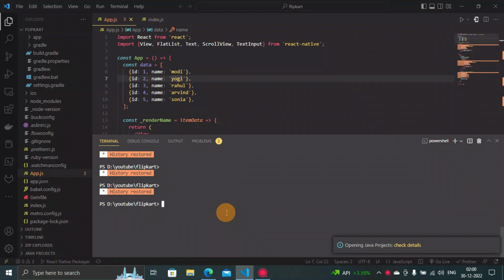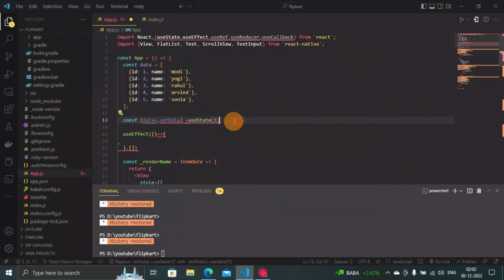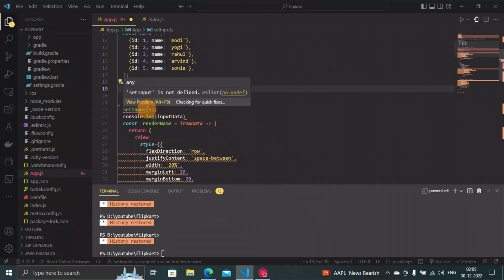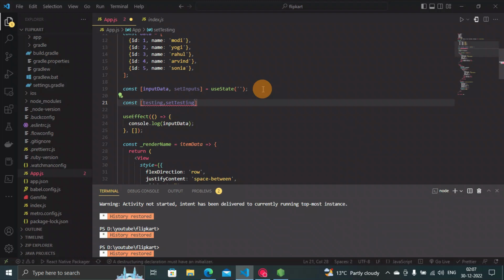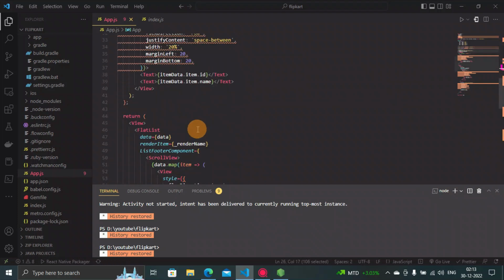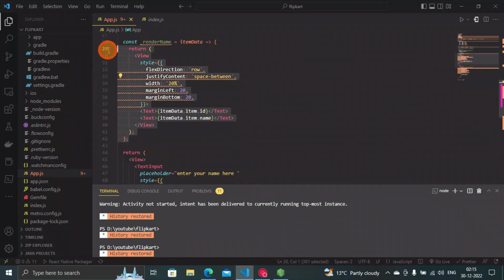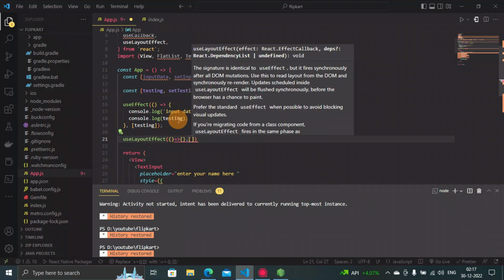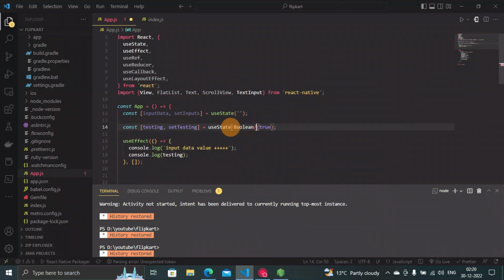React Native: 🤷🔥🔥 TextInput , UseEffect ,useLayoutEffect, useState🔥🔥visual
This video gives you information about the  TextInput , UseEffect ,useLayoutEffect, useState